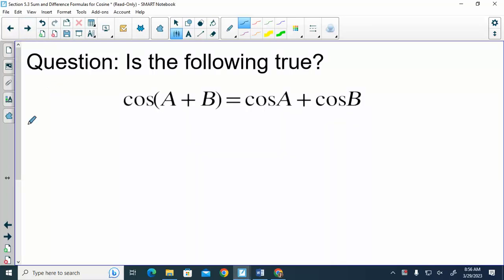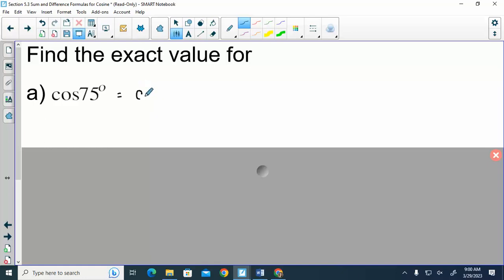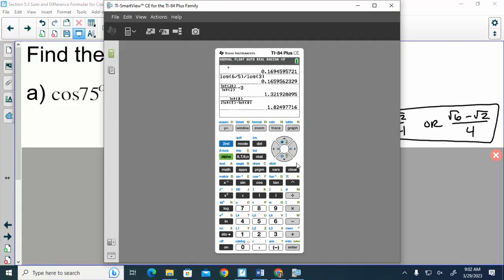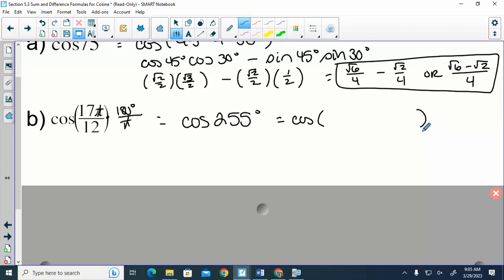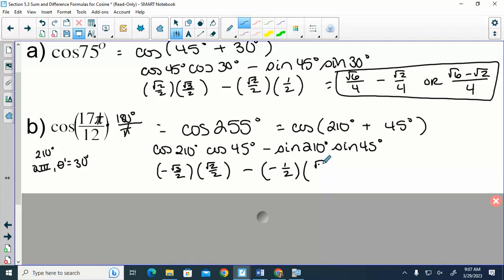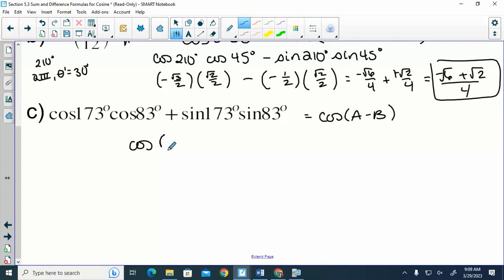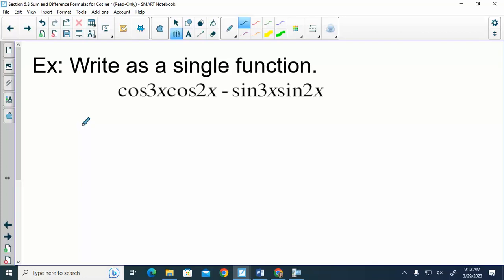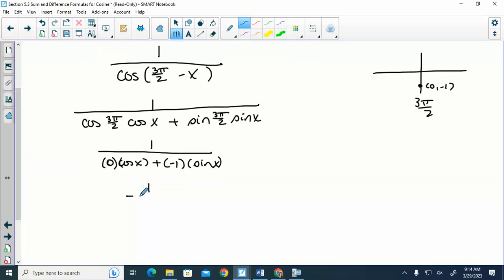Section 5 3 March 29